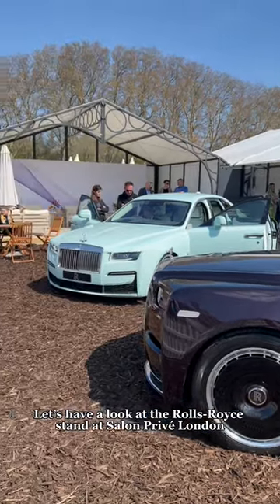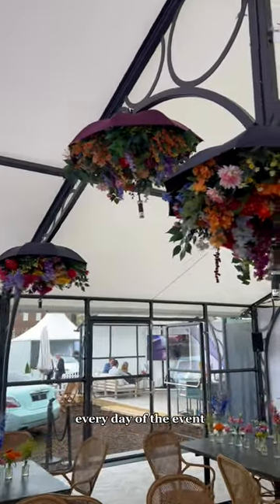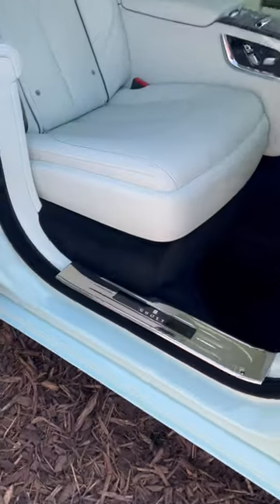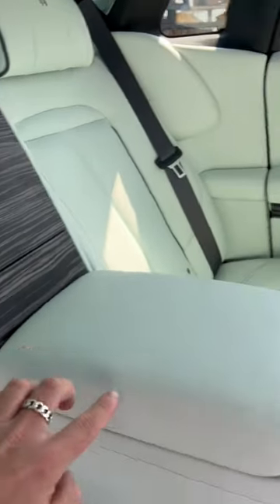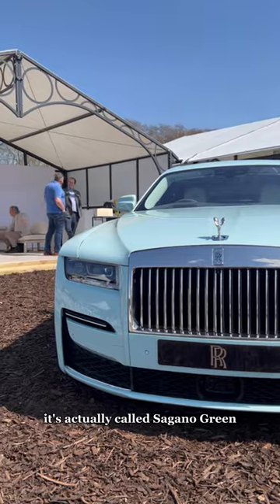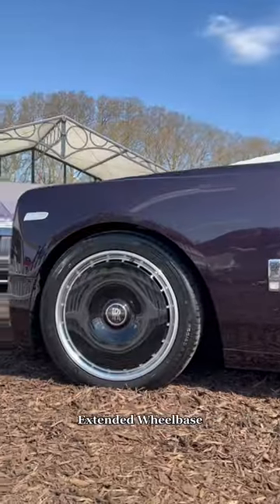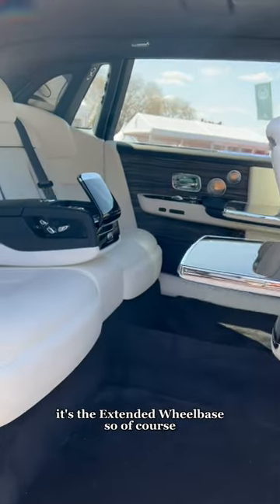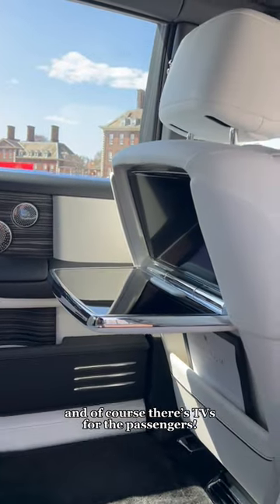Two 1-of-1 cars and 10/10 decor, the Rolls-Royce way 🤝